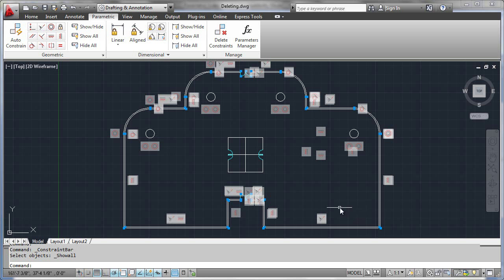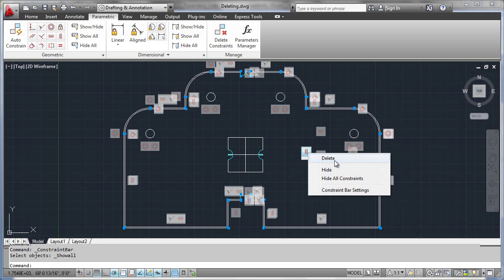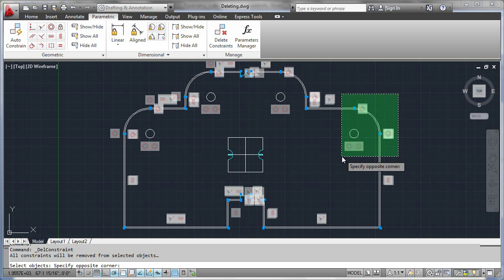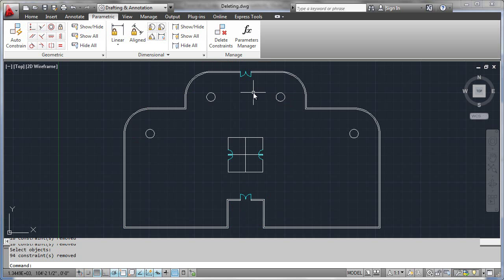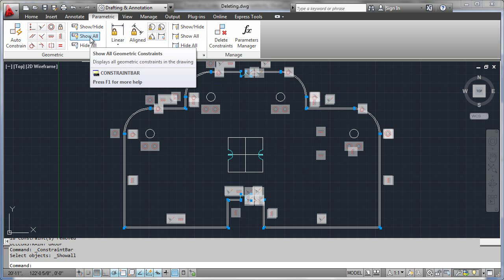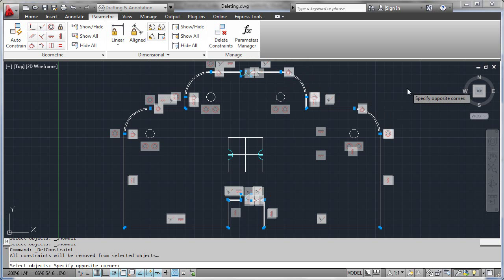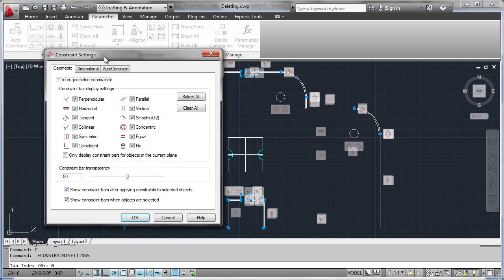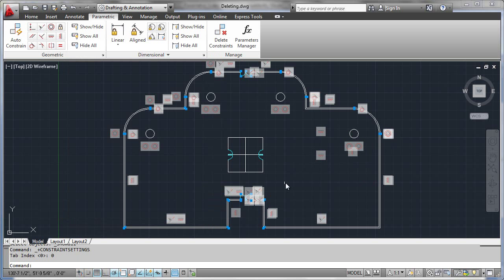Deleting and Reworking Constraints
Robert Green describes how to delete and reapply geometric constraints in AutoCAD 2012.